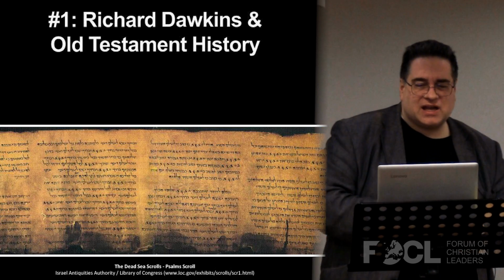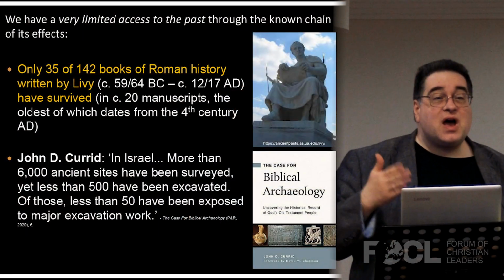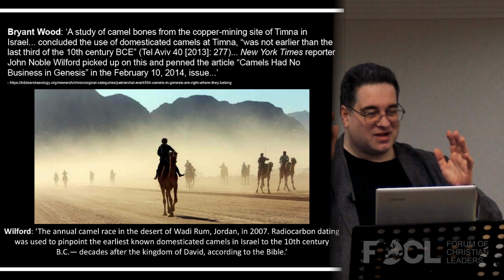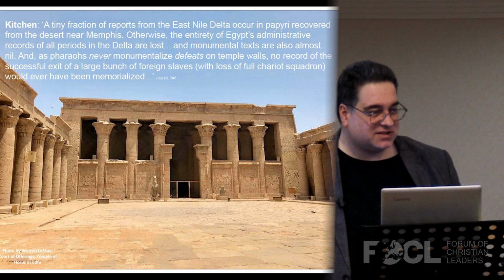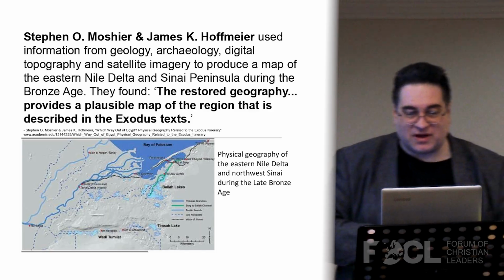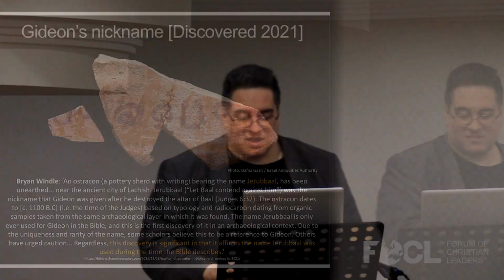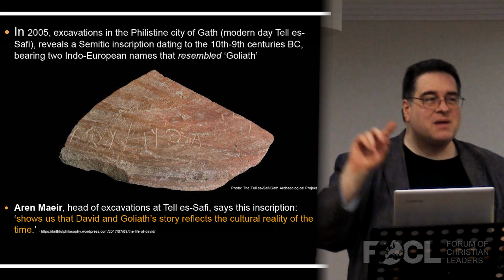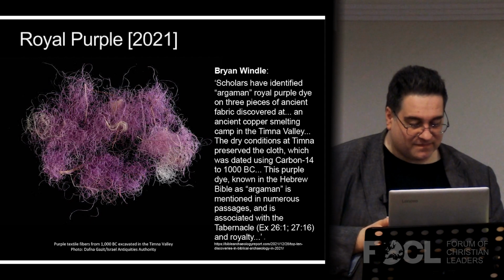Evidence for Old Testament History - Peter S Williams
Are the historical narratives of the Old Testament a bunch of myths and legends concocted by Jews writing during the Babylonian exile, as ‘sceptics’ like Richard Dawkins say? What is the evidence for the historicity of history according to the Old Testament? This talk focuses on presenting the internal and external evidence as it relates to the sweep of biblical history from Abraham’s Ur to Daniel’s Babylon. There are practical applications for church teaching & preaching. Join us to see the latest archaeological evidence relating to the Old Testament!

Peter S. Williams studied philosophy at Cardiff University (BA), Sheffield University (MA), and the University of East Anglia in Norwich (MPhil). Peter lives in England and is an 'Assistant Professor in Communication and Worldviews' at NLA University College in Norway. His publications include: A Universe From Someone: Essays on Natural Theology (Wipf and Stock, 2022); Apologetics in 3D: Essays on Apologetics and Spirituality (Wipf & Stock, 2021); Outgrowing God? A Beginner’s Guide to Richard Dawkins and the God Debate (Wipf & Stock, 2020); Getting at Jesus: A Comprehensive Critique of Neo-Atheist Nonsense About the Jesus of History (Wipf & Stock, 2019) and A Faithful Guide to Philosophy: A Christian Introduction to the Love of Wisdom (Wipf & Stock, 2019).

23PLW101